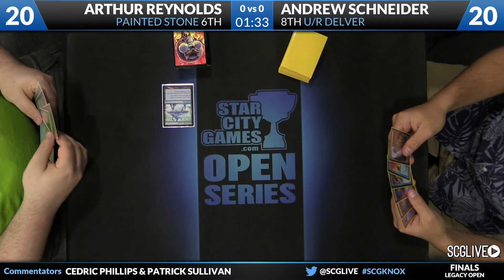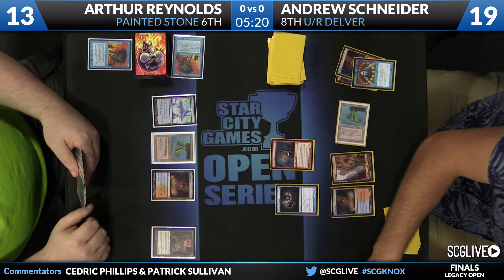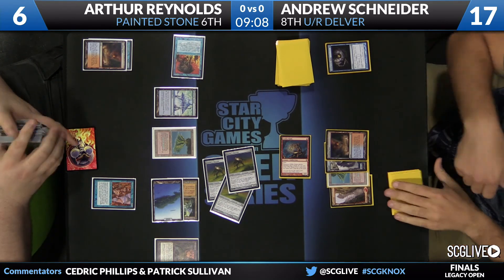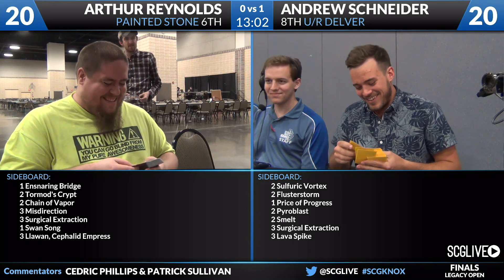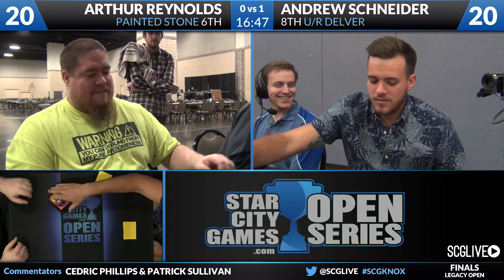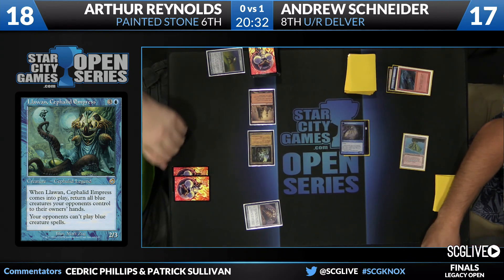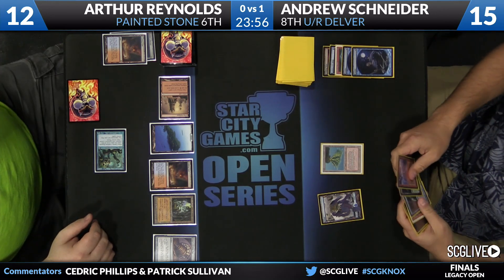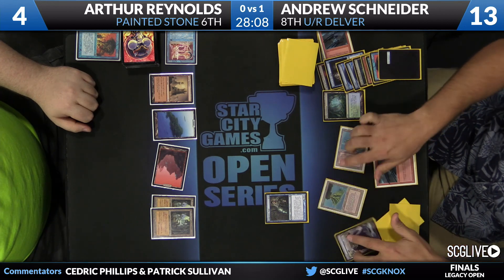SCGKNOX: Finals - Andrew Schneider vs Arthur Reynolds | Legacy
From SCG Knoxville on May 10th, 2014